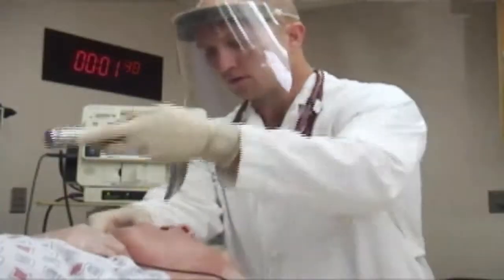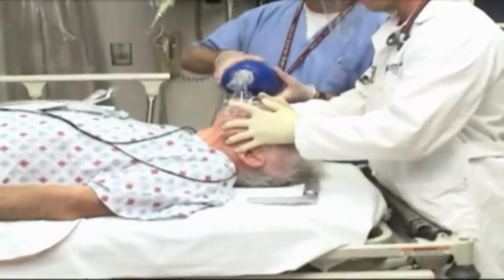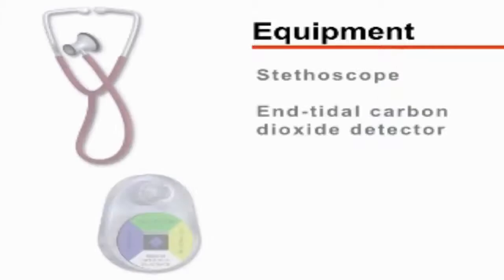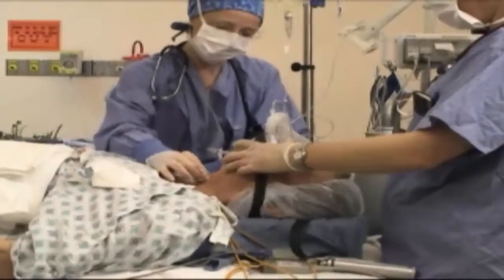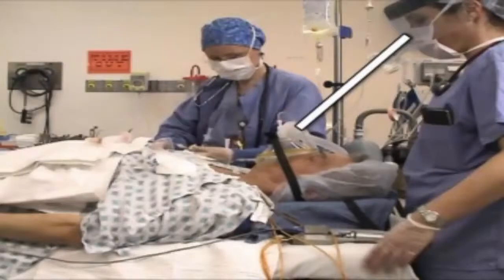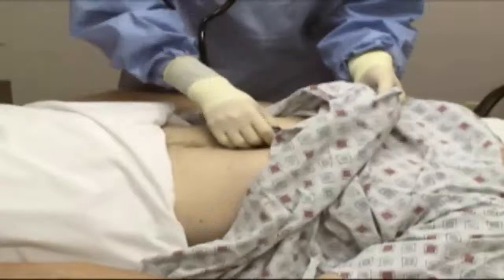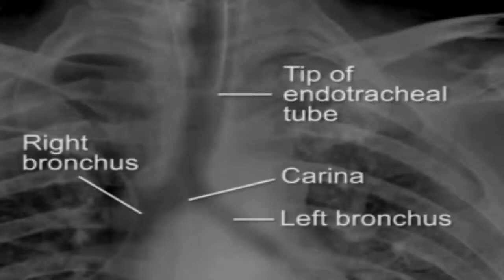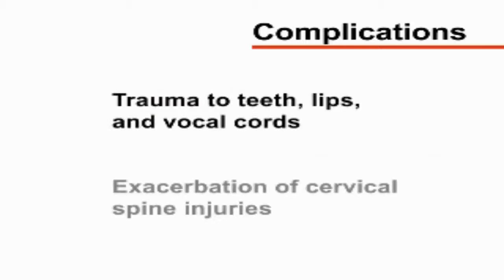Orotracheal Intubation Video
Orotracheal Intubation